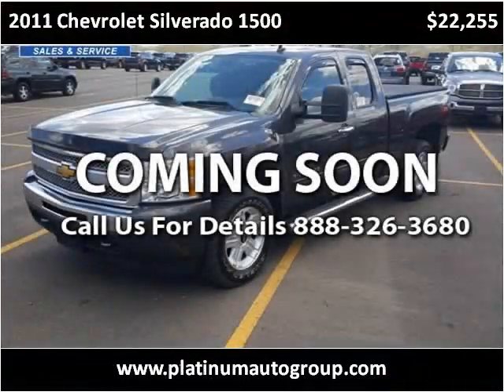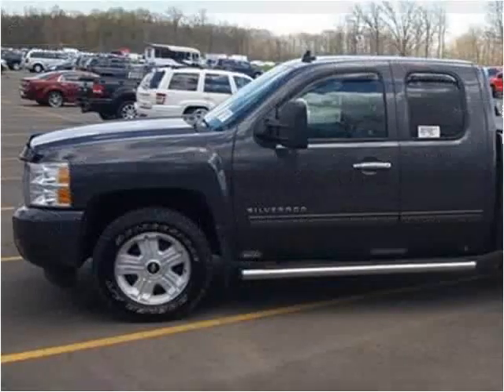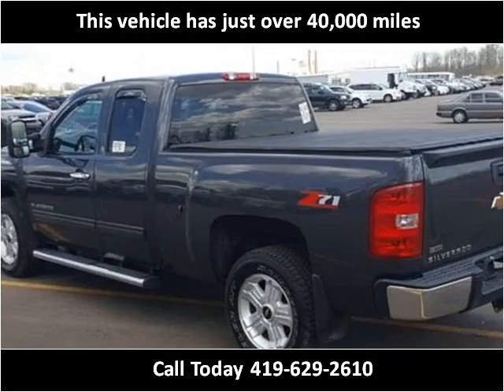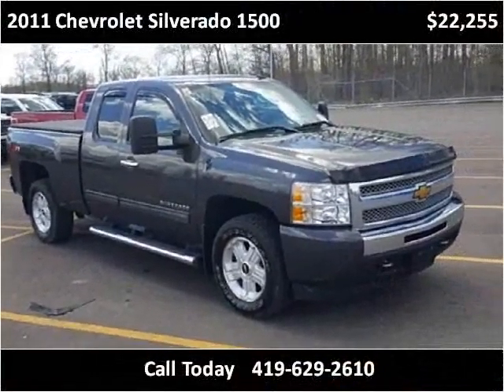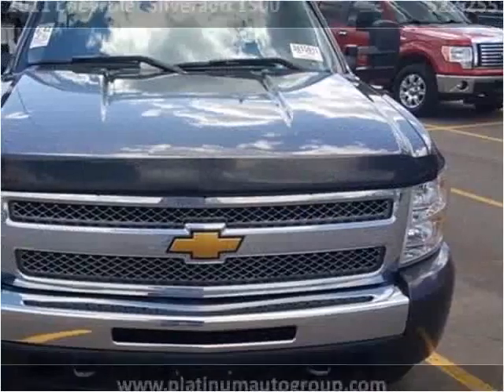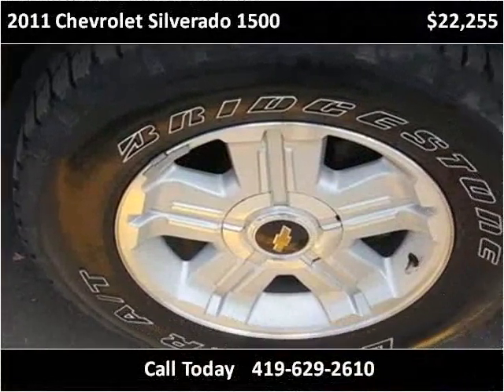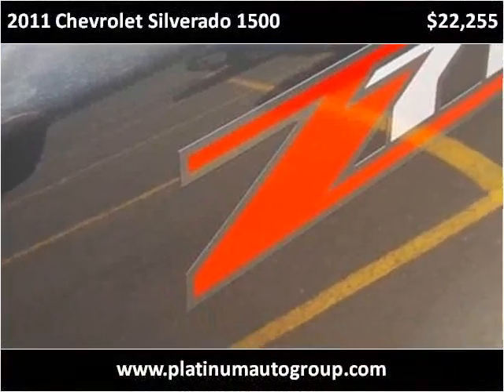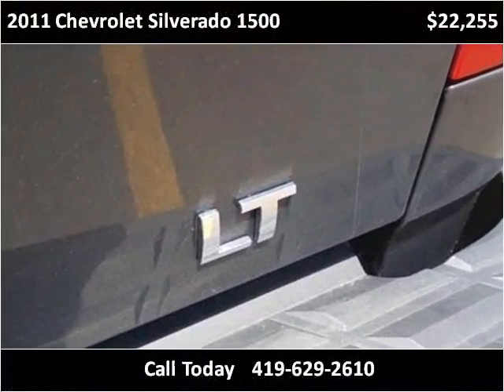2011 Chevrolet Silverado 1500 Used Cars Minster OH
This 2011 Chevrolet Silverado 1500 is available from Platinum Auto Group.